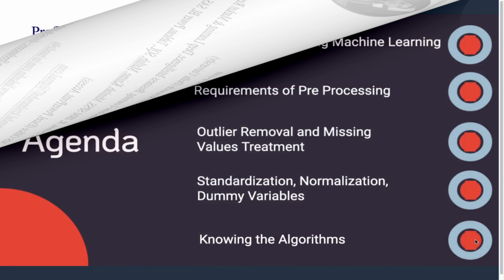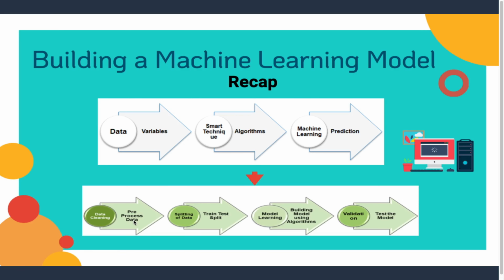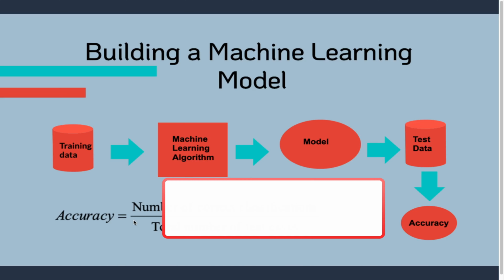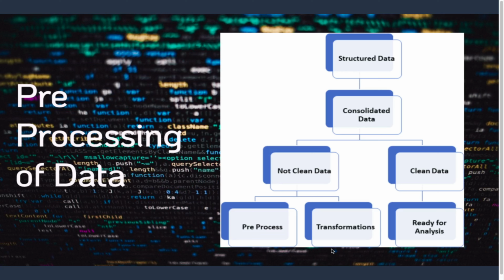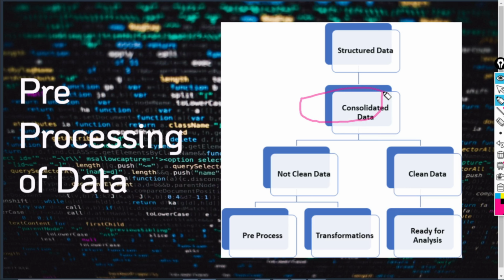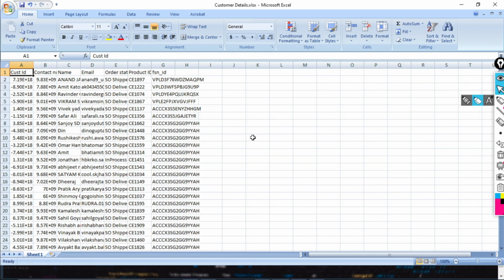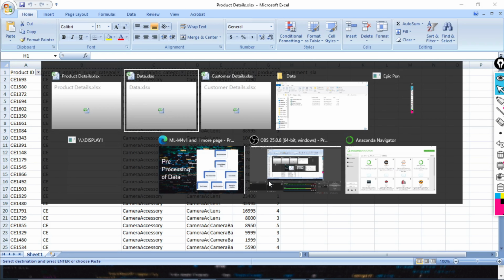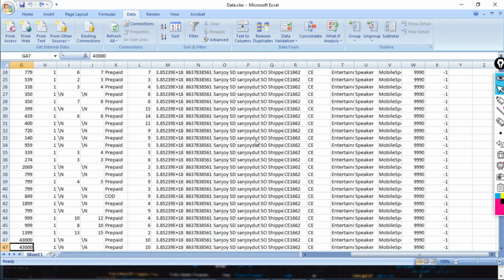Crash Course for Beginners in Machine Learning | Session 4 Part I | ML - English | Pre Processing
Welcome to **Session 4, Part 1** of our **Crash Course for Beginners in Machine Learning**! 🚀

In this video, we’re diving into one of the most important stages in the machine learning workflow: **Pre-processing**. You’ll learn how to prepare your data for machine learning models, ensuring accurate and efficient results. We’ll also kick off with some **hands-on practice** using a **sample dataset in Python**.

Here’s what you’ll learn:
- **What is Pre-processing?** Understand why it’s essential and what steps are involved.
- **Data Cleaning & Transformation:** Learn techniques to clean your data, handle missing values, and normalize or scale features.
- **Hands-On Python Tutorial:** Follow along as we walk through a pre-processing example using Python and a sample dataset.

This video is perfect for beginners who want to get comfortable with real-world data preparation, a crucial step in any machine learning project.

- **Step-by-step Guidance:** Beginner-friendly explanations with practical examples.
- **Python Focused:** All tutorials use Python, the go-to language for machine learning.
- **Expert Insights:** Benefit from clear, detailed explanations from experienced instructors.

### Stay Updated!

Let’s make machine learning fun and accessible for everyone! 🧠💡